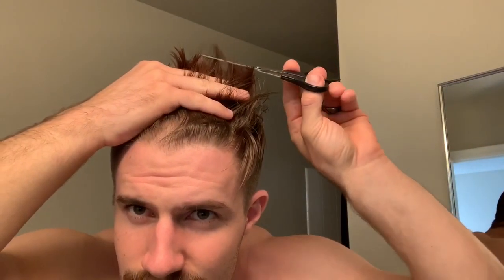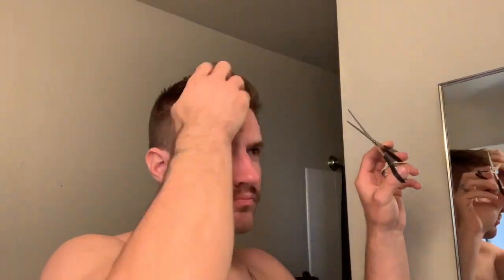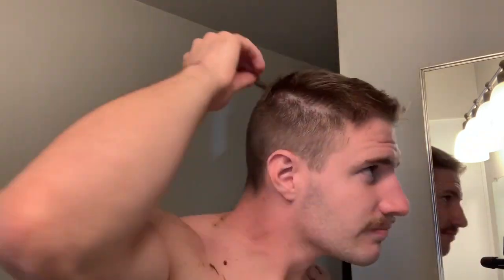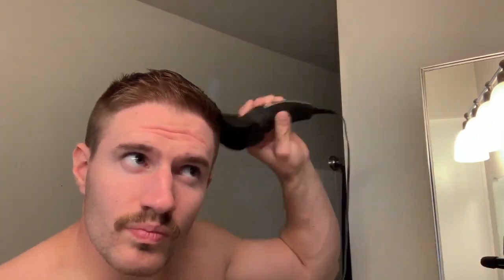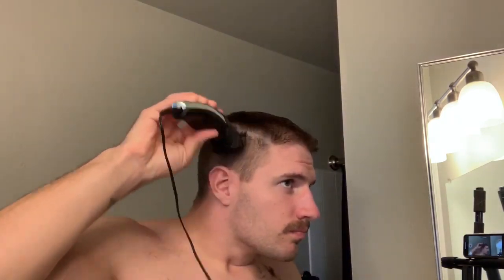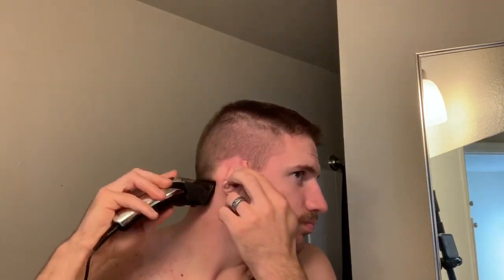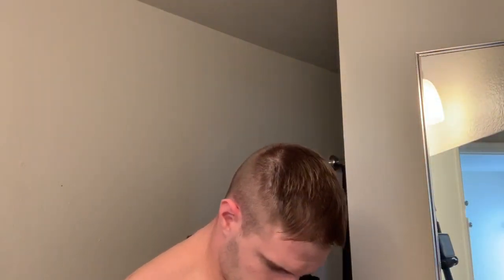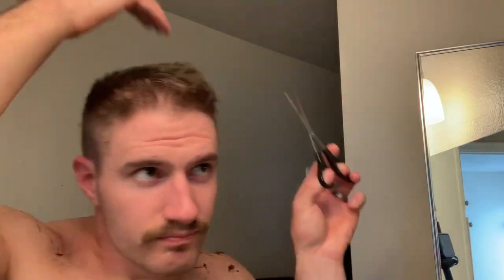Scissor Cut Textured and Athletic Hairstyle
In this video I take my long, comb-over undercut and turn it into something a little easier and functional. I was inspired for this look by Chris Hemsworth’s hair in “Thor Ragnarok”.